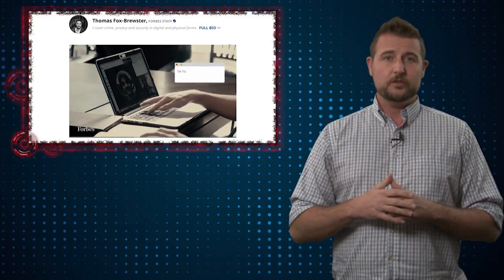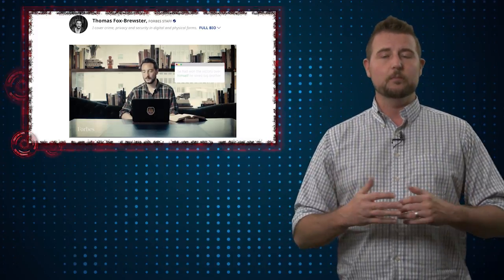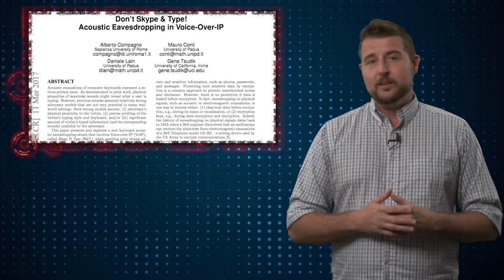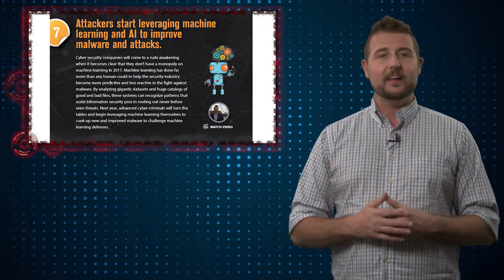Skype & Type Keylogger - Daily Security Byte